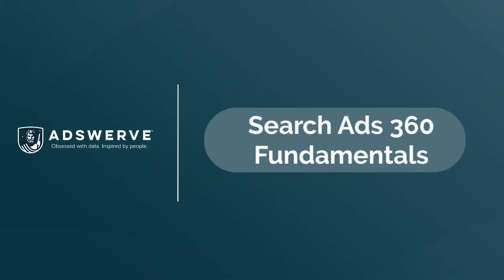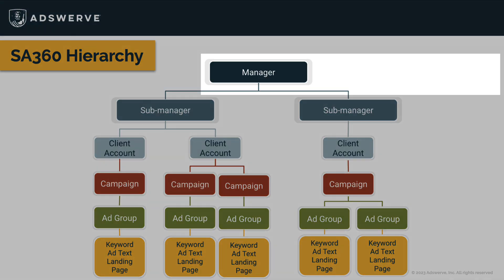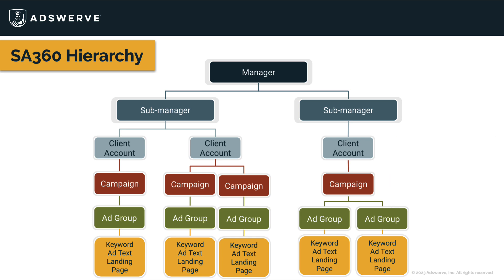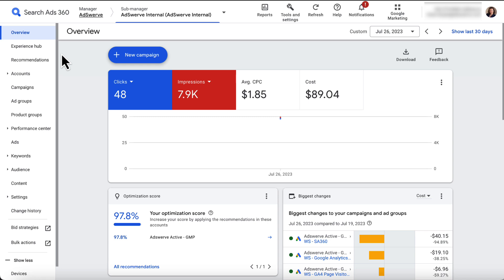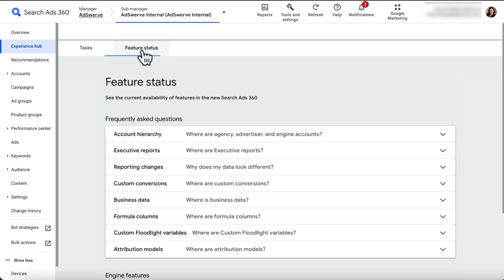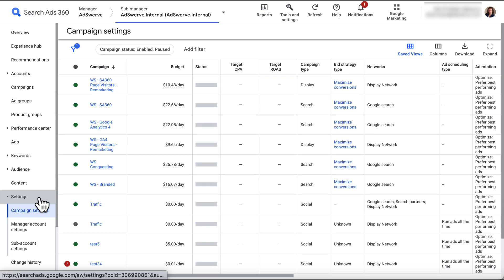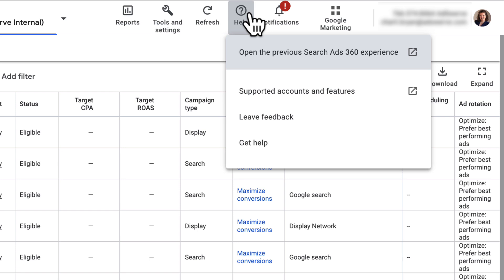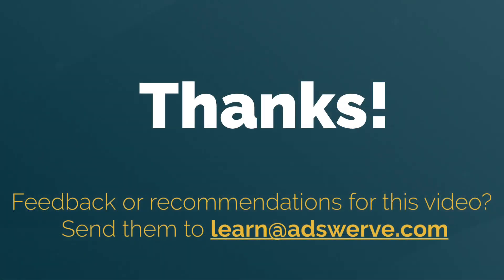SA360 Fundamentals 02: Hierarchy & Navigation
New to Search Ads 360 (SA360)? This video is your roadmap to success! Learn to navigate the platform like a pro. Understand the SA360 hierarchy, including the new terminology and structure. Explore the user interface, from the Overview tab to the top toolbar. Get familiar with key features and where to find them. This video is your essential starting point for mastering SA360.

You can find our full SA360 Fundamentals series on Adswerve Connect. Reach out for more info!